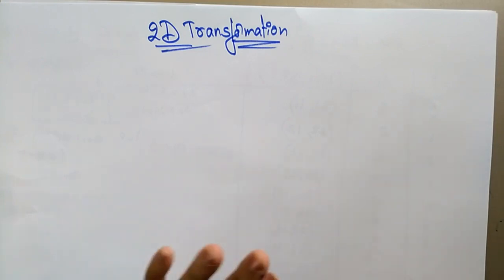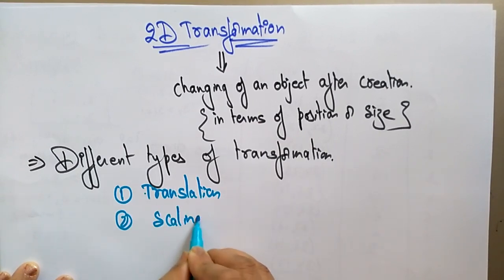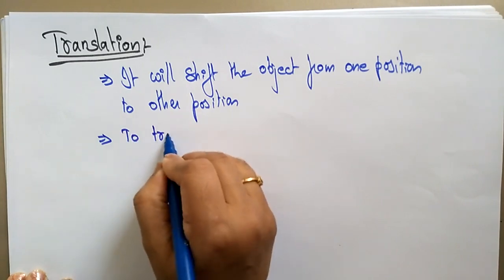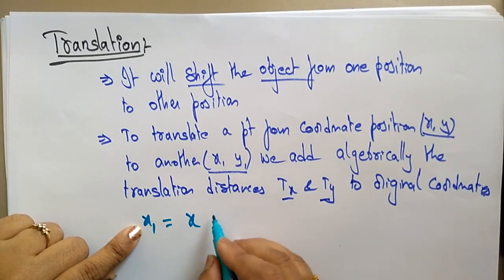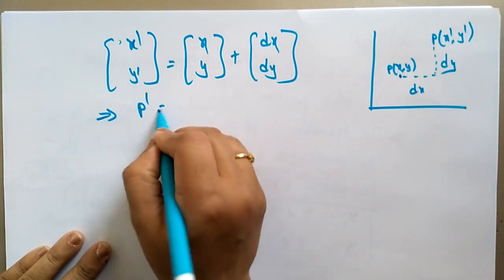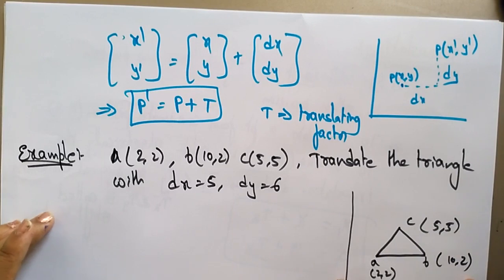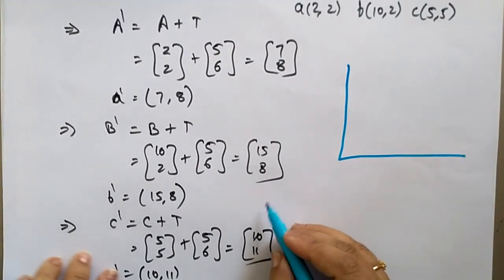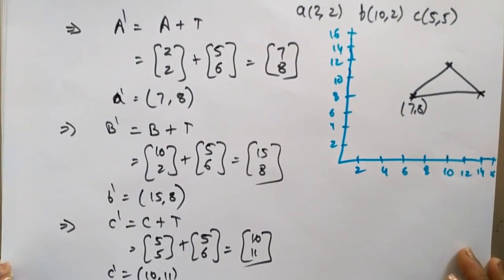lec 19 | 2D translation with example | Computer Graphics | BhanuPriya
The above video explains about 2D translation with example in computer graphics